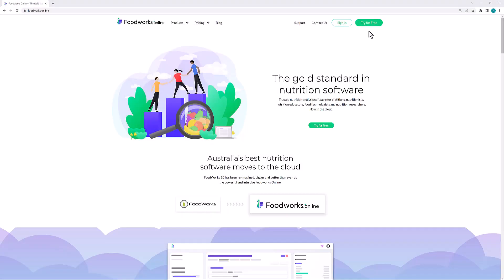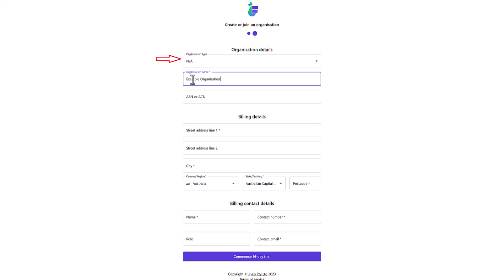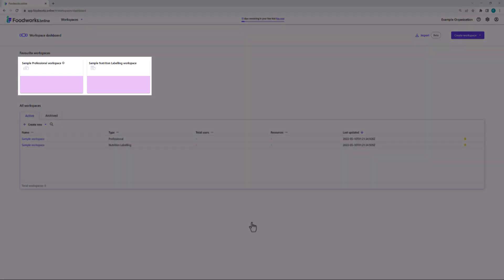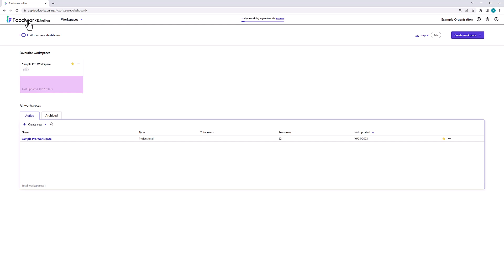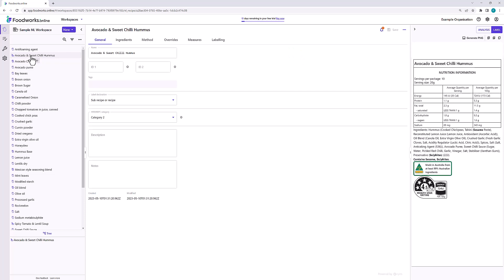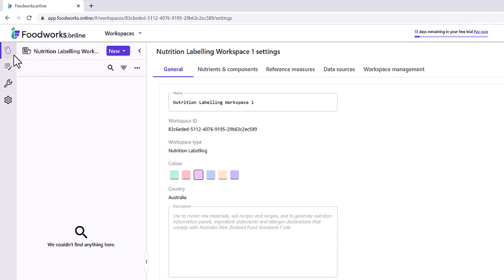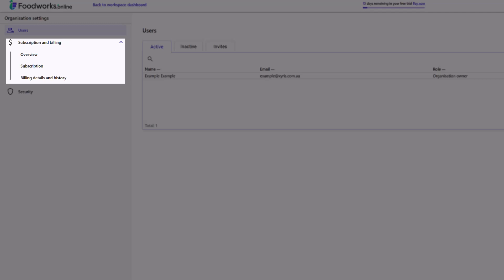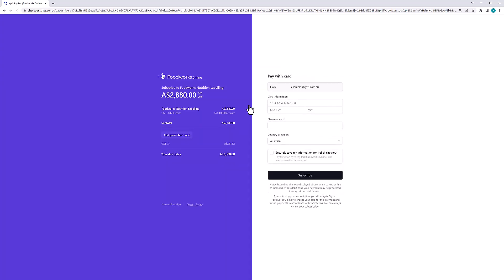Foodworks.online Free Trial - A Quick Overview Video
A quick overview to help you get started using the Foodworks.online trial and orientate you to the app.

Your free trial is a 14 day trial for Foodworks.online Duo. This means you have access to both Professional and Nutrition Labelling workspaces. After the 14-day trial, to maintain access, you will be required to choose your plan (e.g. Professional, Nutrition Labelling or Duo), enter your payment details and make your first payment.

Chapters
0:00 Introduction & Contents
0:48 Sign up for a free trial
2:58 Free trial edition information
4:02 The Workspace Dashboard
4:18 The Sample workspaces
5:11 The Sample Professional workspace
6:22 Create the Nutrition Labelling Sample workspace
7:55 Create a new Professional Workspace
9:07 Create a new Nutrition Labelling Workspace
10:30 Organisation and Profile Settings
12:15 Select your edition and plan